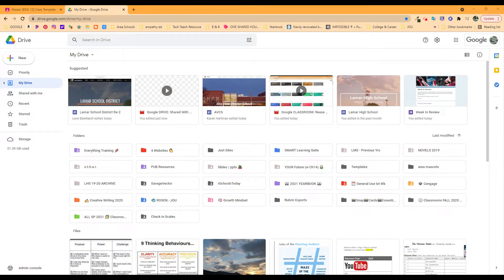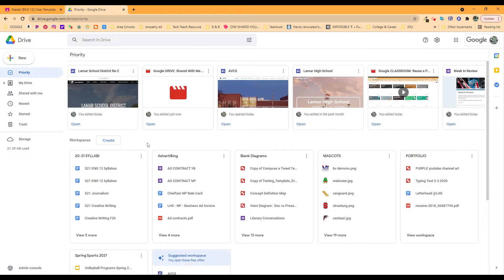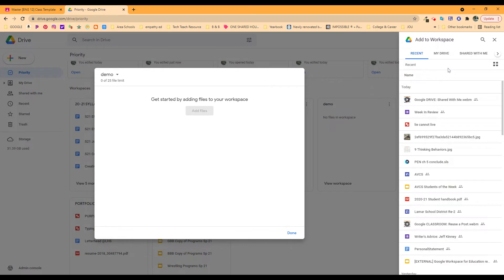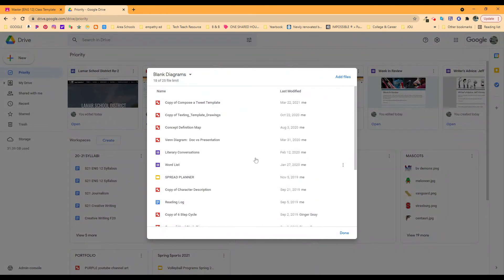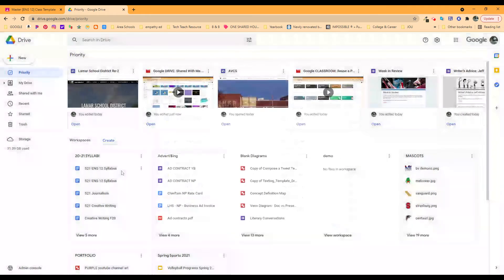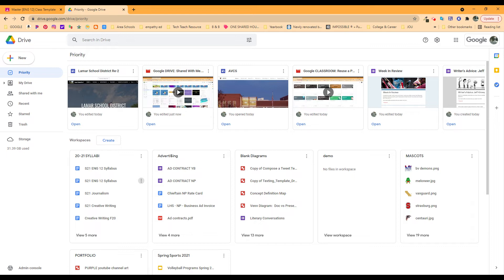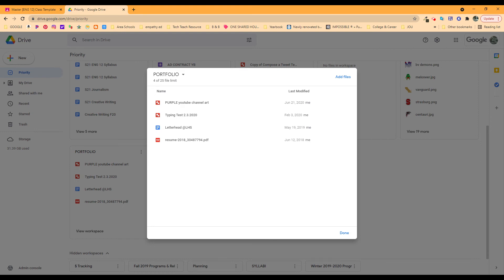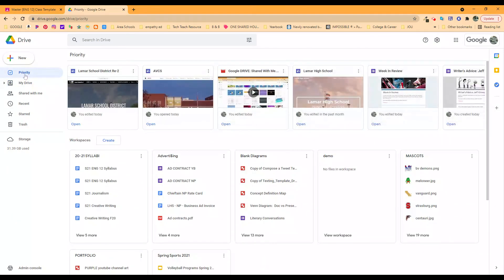Google DRIVE: Priority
How to use Priority Workspaces for important sets of information.  Customizable.  25 file limit in each.  Various suggested uses and examples.